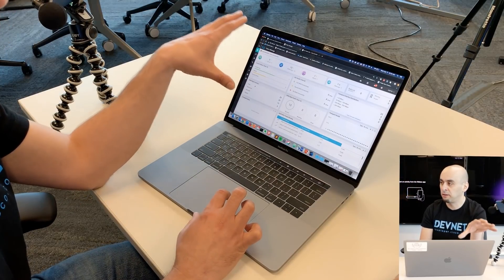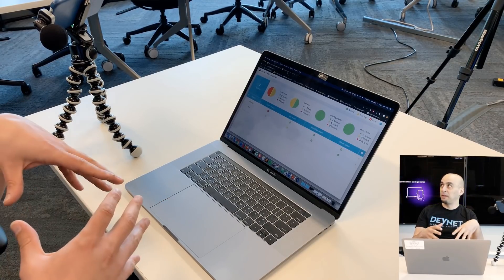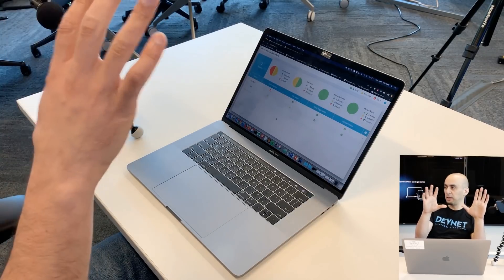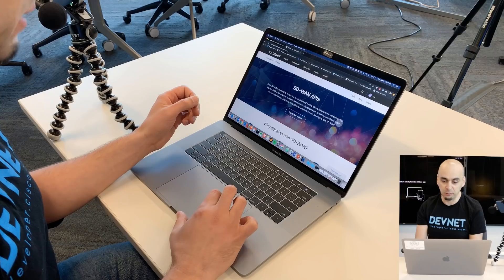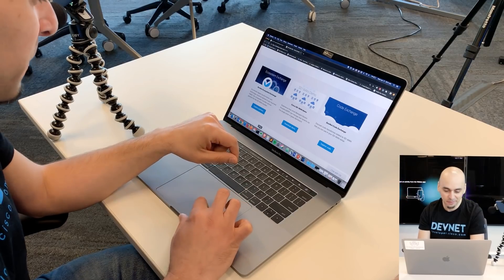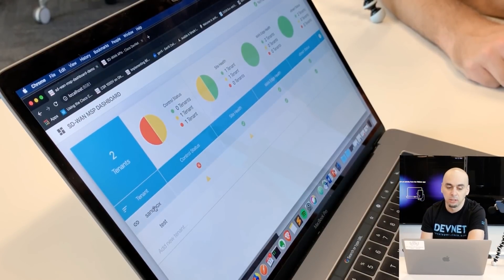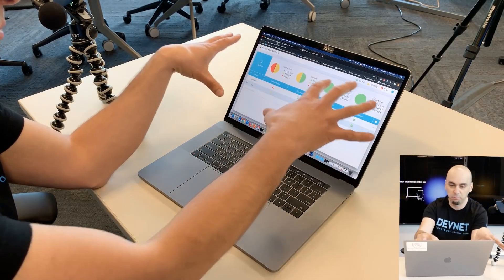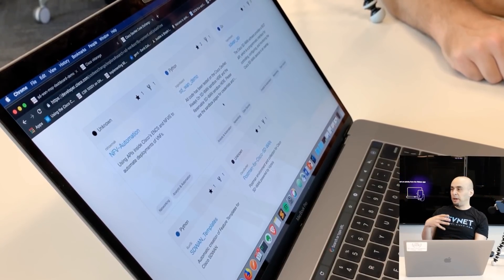You can also code! Network Engineer programs Cisco Viptela SD-WAN using Python! DevNet demo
Don't be scared! You too can learn to code networks like Adrian did! Network Engineer becomes a NetDevOps engineer and improves his life. No, your job will not be taken away, but your life will get better.

Menu:
Why did you create this SD-WAN solution? 0:20
Network Engineer creating software? 2:30
What to download the code and see for yourself? 3:45
Network Person can develop their own code 4:30
Demo of the solution: 4:58
What was it written in? 7:25
Network Engineers becoming developers 8:48
How has this changed your life? 9:53
Will it take our jobs away? 11:00
Don't be scared! Get help: 12:45
DevNet is free: 13:20